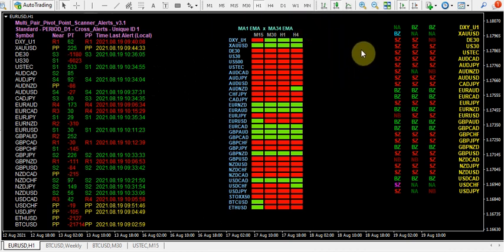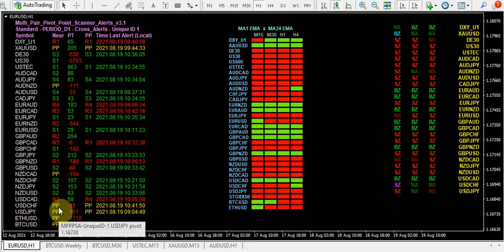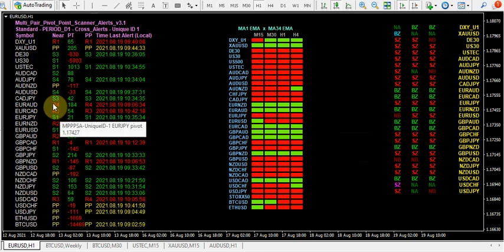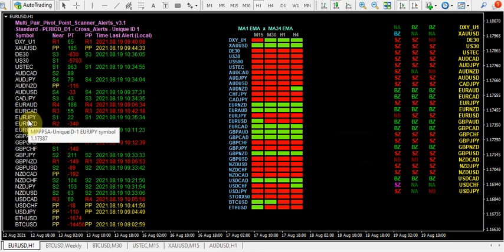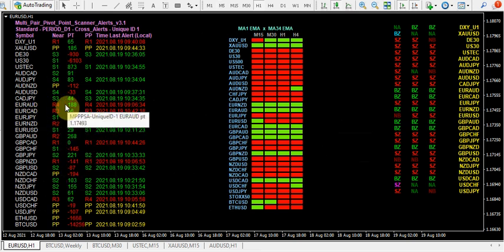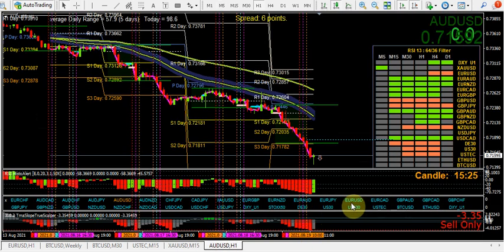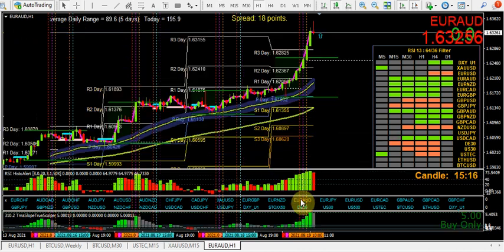Using the new pivot dashboard to find overextended reversal trades